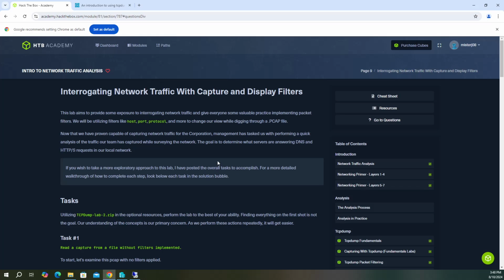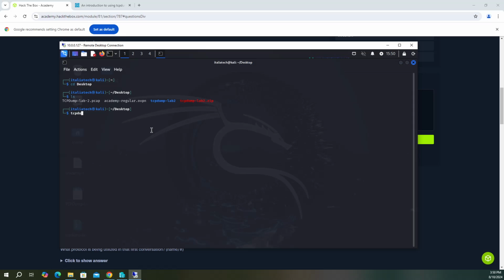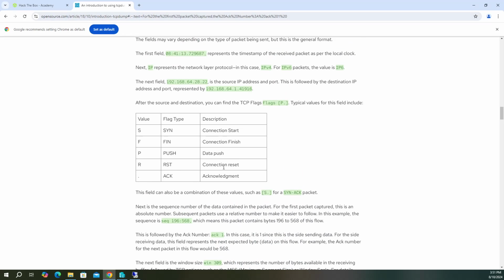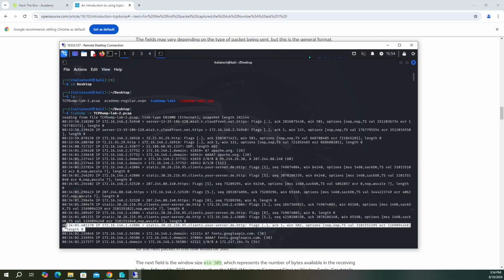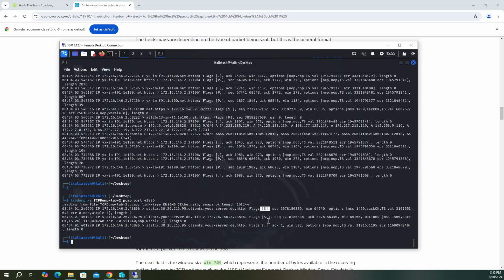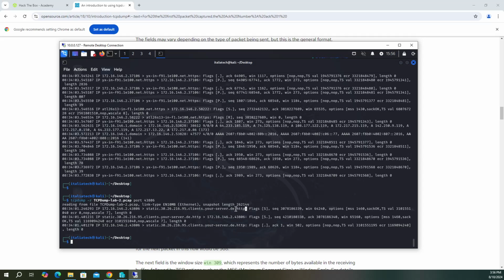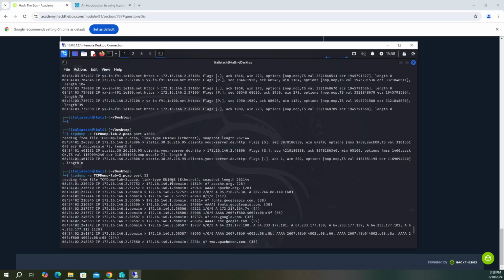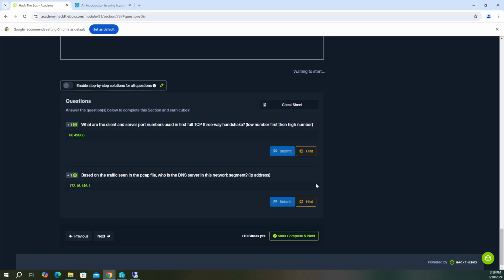HTB Academy - Intro To Network Traffic Analysis: Interrogating Network Traffic.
In this video, I complete the last set of questions in the Tcpdump section called "Interrogating Network Traffic With Capture and Display Filters." Below is the link from a previous video that's used again in this video.